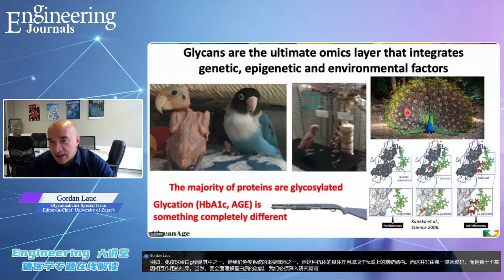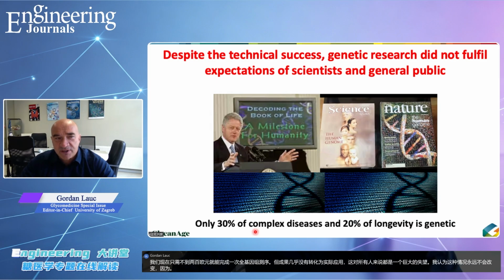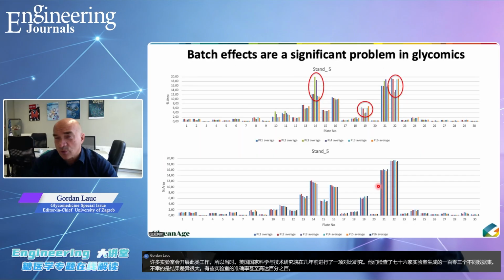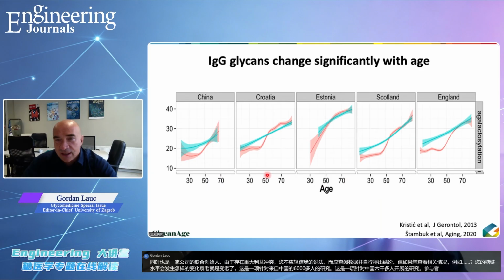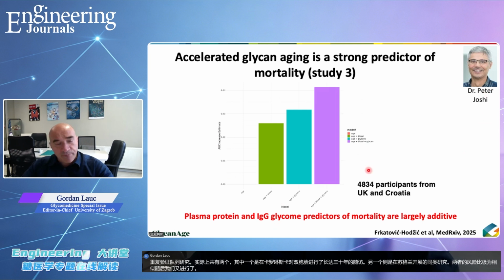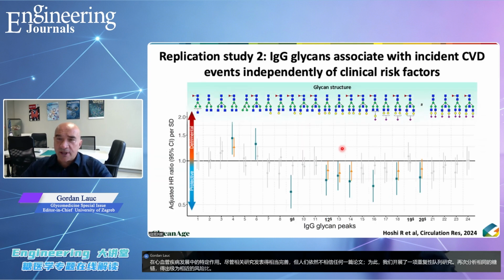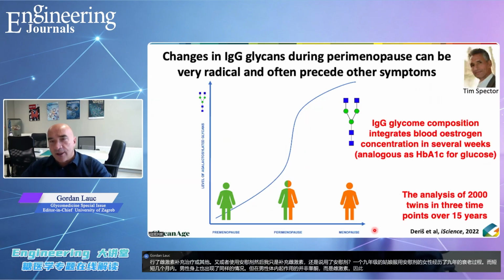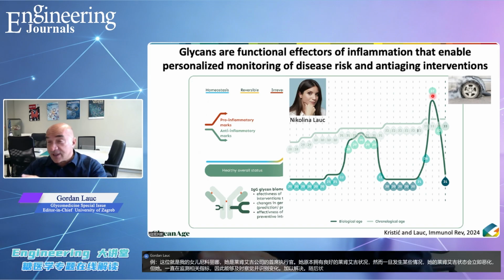Can Your Immune System Predict How Fast You Age? | Prof. Gordan Lauc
💡In this talk, Professor Gordan Lauc—one of the world's leading researchers in glycomics and biological aging—explains how the IgG glycome has emerged as a modifiable biomarker of aging, disease risk, and even mortality.

Professor Lauc discusses how changes in antibody glycans influence immune function, chronic inflammation, and biological age, and why these molecular signatures may become powerful tools for precision medicine and healthy aging.

This video is an edited highlight from a scientific lecture, presenting the latest research on glycomics, immune aging, and the future of personalized healthcare.